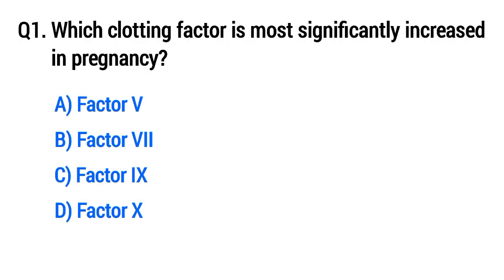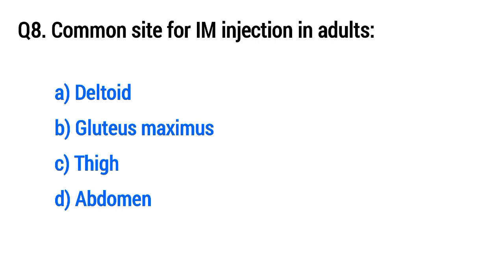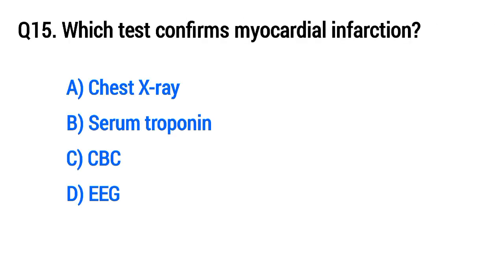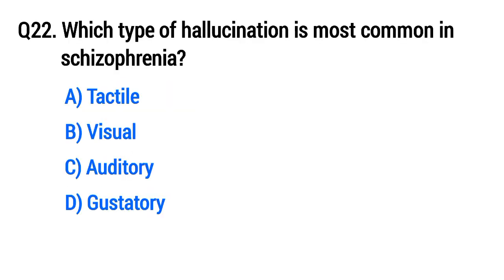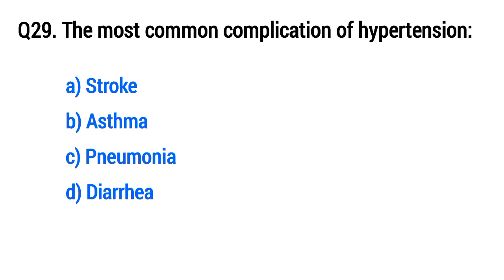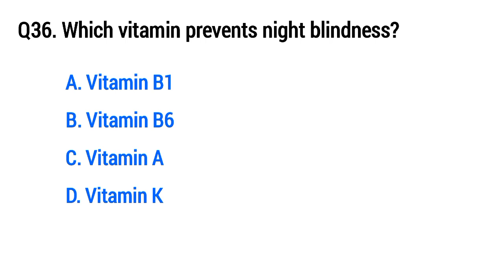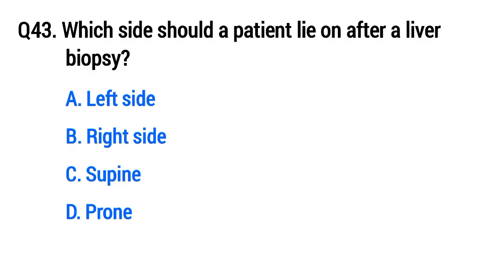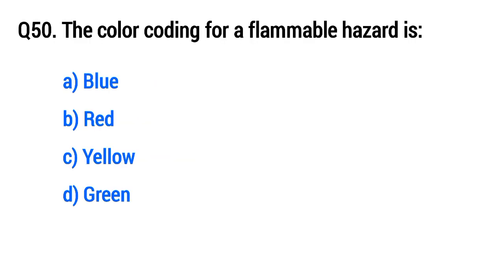Nursing mcq 2025 | Top 40 nursing question and answers | BSc Nursing exam mcq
Get ready for your upcoming nursing exams with these 40 most asked  multiple choice questions covering key topics like physiology, gynecology, labor, neonatal care, and more.

Perfect for RRB Staff Nurse, AIIMS, BSc Nursing, and other competitive nursing exams in 2025.

nursing exam mcq,
human reproduction mcq for bsc nursing entrance exam,
the living world mcq for bsc nursing entrance exam,
solution mcq for bsc nursing entrance exam,
english mcq for bsc nursing entrance exam,
all nursing exam best mcq series,
d and f block mcq for bsc nursing entrance exam,
body fluids and circulation mcq for bsc nursing entrance exam,
electric charges and fields mcq for bsc nursing entrance exam,
animal kingdom mcq for bsc nursing entrance exam,
haloalkanes and haloarenes mcq for bsc nursing entrance exam,
amines mcq for bsc nursing entrance exam,
unit and measurement mcq for bsc nursing entrance exam,
organism and population mcq for bsc nursing entrance exam,
anatomy of flowering plants mcq for bsc nursing entrance exam,
microbes in human welfare mcq for bsc nursing entrance exam,
bsc nursing entrance exam chemistry mcq,
chemical kinetics mcq for bsc nursing entrance exam,
current electricity mcq for bsc nursing entrance exam,
human reproduction class 12 mcq for bsc nursing entrance exam,
coordination compounds mcq for bsc nursing entrance exam,
best mcq book for nursing competitive exam,
solutions chemistry class 12 mcq for bsc nursing entrance exam,
biological classification mcq bsc nursing entrance exam,
human health and disease mcq for bsc nursing entrance exam,
unit and dimensions mcq for bsc nursing entrance exam,
diversity in living world mcq for bsc nursing entrance exam,
nursing entrance exam mcq,
bsc nursing entrance exam english mcq,
bsc nursing entrance exam mcq,
msc nursing entrance exam mcq,
genetics and evolution mcq for bsc nursing entrance exam,
human physiology mcq for bsc nursing entrance exam,
hydrocarbon mcq for bsc nursing entrance exam,
reproductive health class 12 mcq for bsc nursing entrance exam,
bsc nursing entrance exam 2025 mcq questions hindi medium,
bsc nursing entrance exam 2025 mcq questions in hindi,
nursing entry test mcqs in pakistan,
nursing entry test mcqs in pakistan 2024,
mcq in nursing exam,
molecular basis of inheritance mcq for bsc nursing entrance exam,
biotechnology and its applications mcq for bsc nursing entrance exam,
important mcq for bsc nursing entrance exam,
physics important mcq for bsc nursing entrance exam,
respiration in plants mcq for bsc nursing entrance exam,
principal inheritance and variation mcq for bsc nursing entrance exam,
important mcq for aiims nursing officer exam,
biology important mcq for bsc nursing entrance exam,
bsc nursing entrance exam ke mcq question,
plant kingdom mcq for bsc nursing entrance exam,
kinematics mcq for bsc nursing entrance exam,
laws of motion mcq bsc nursing entrance
locomotion and movement mcq for bsc nursing entrance exam,
chemistry in everyday life mcq for bsc nursing entrance exam,
mcq for msc nursing entrance exam,
morphology of flowering plants mcq for bsc nursing entrance exam,
research mcq for msc nursing entrance exam,
moving charges and magnetism mcq for bsc nursing entrance exam,
chemistry most important mcq for bsc nursing entrance exam,
nursing aptitude questions for bsc nursing entrance exam mcq,
nuclei class 12 physics mcq for bsc nursing entrance exam,
atom and nuclei mcq for bsc nursing entrance
neural control and coordination mcq for bsc nursing entrance exam,
nursing entry test mcqs of biology chapter 1
mcq of nursing exam,
mcq for nursing officer exam,
ray optics mcq for bsc nursing entrance exam,
wave optics mcq for bsc nursing entrance